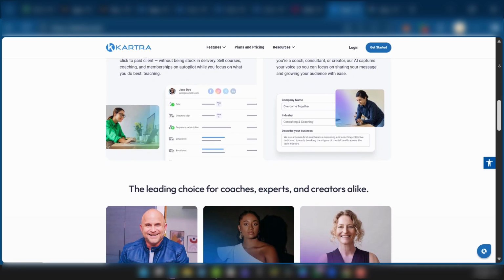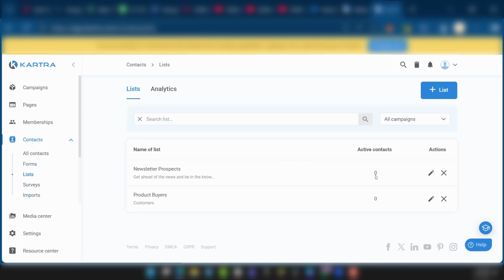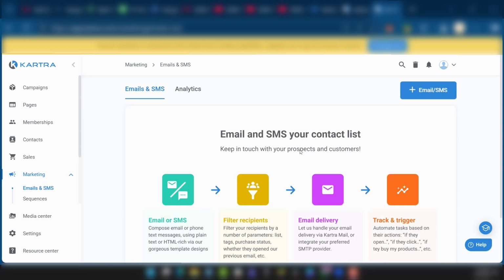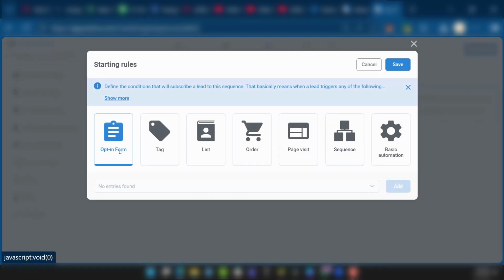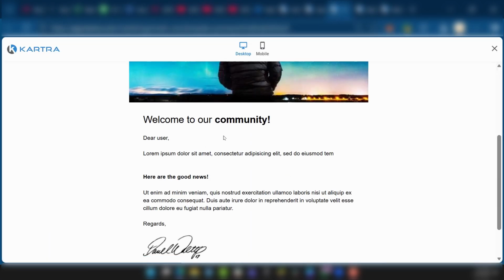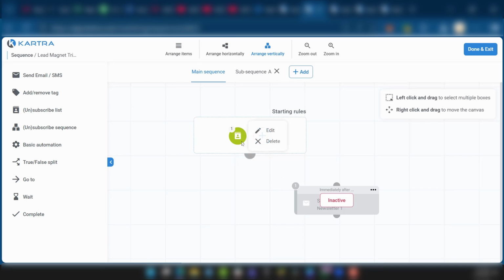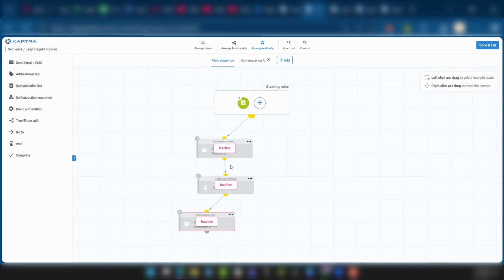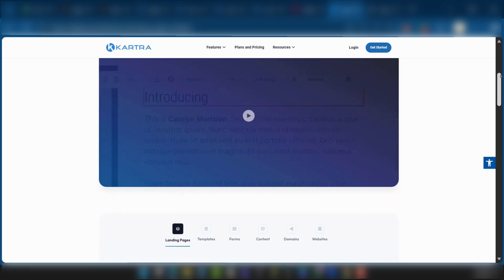How To Set Up Kartra Email Automation: Full Tutorial You Need!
Looking to automate your emails in Kartra the right way? This full tutorial walks you through setting up email sequences, automations, and triggers step by step. Learn how to create follow-up emails, tag users, and build smart automation flows without confusion. Perfect for beginners and marketers who want to save time and run powerful email campaigns using Kartra.